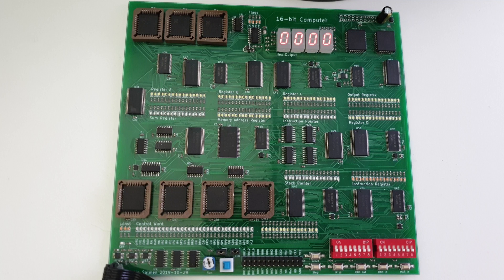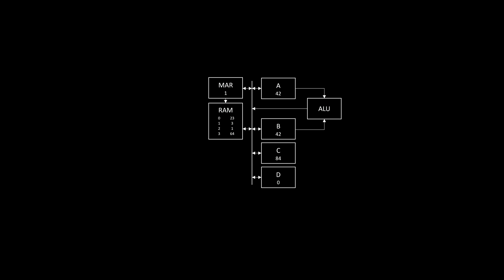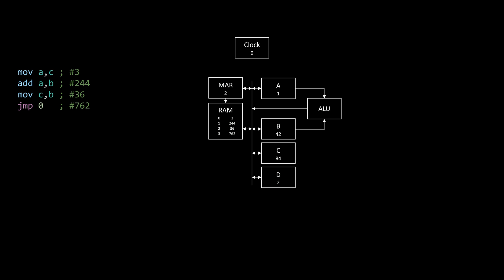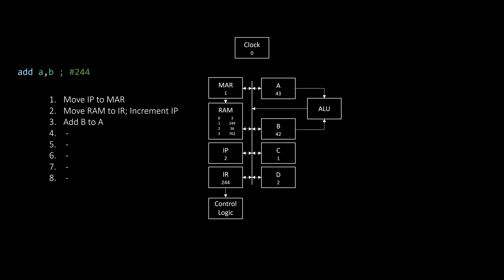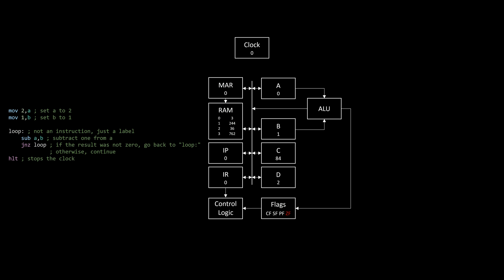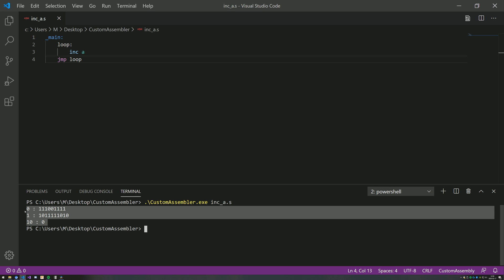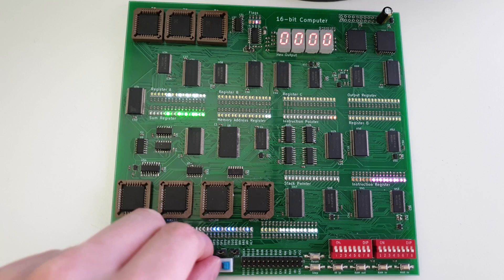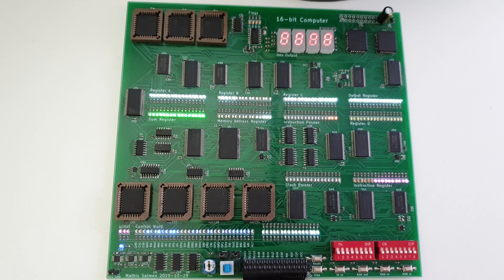Custom 16-bit Computer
16-bit Computer I designed and built a while ago. More will follow! Don't worry, also still working on rocket engines, a liquid engine is in the works!